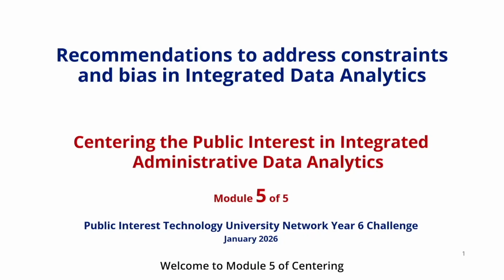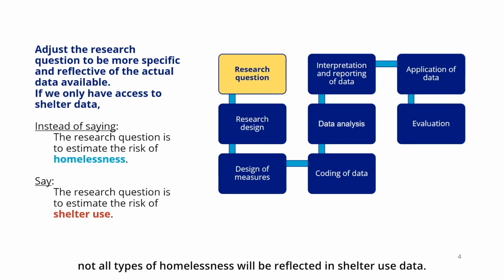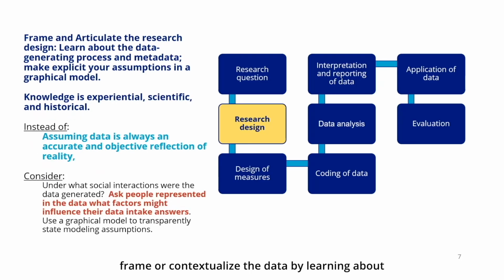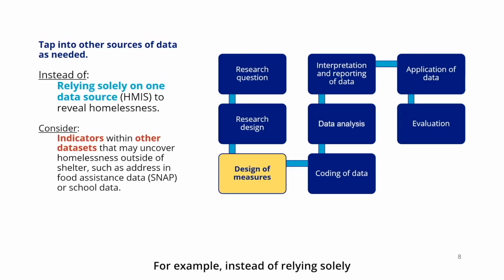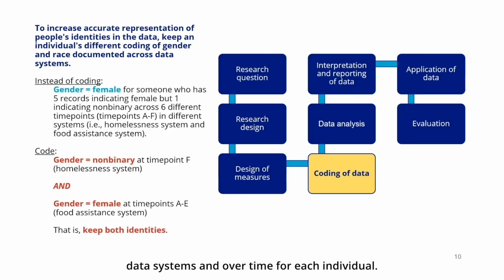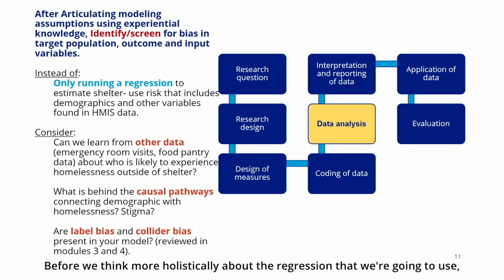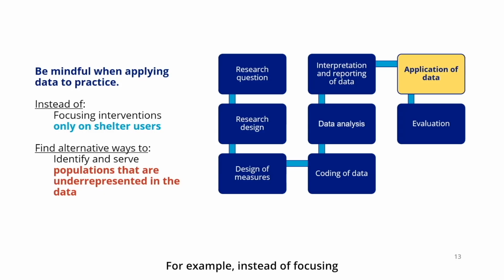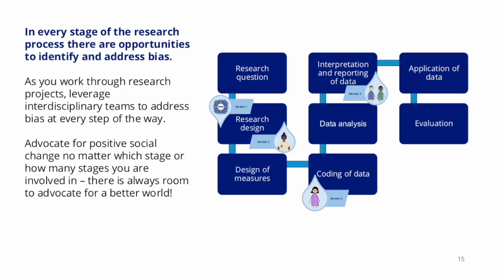Module 5: Recommendations